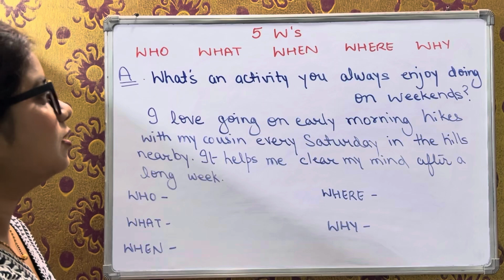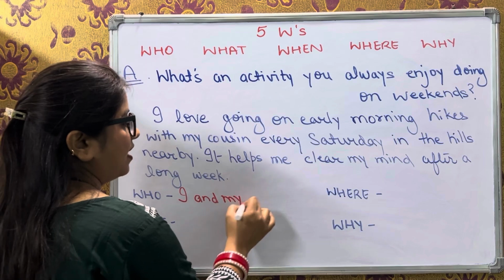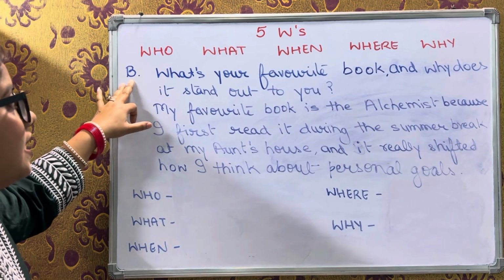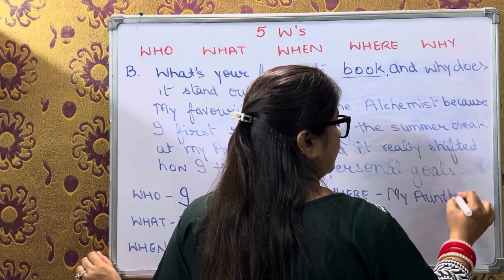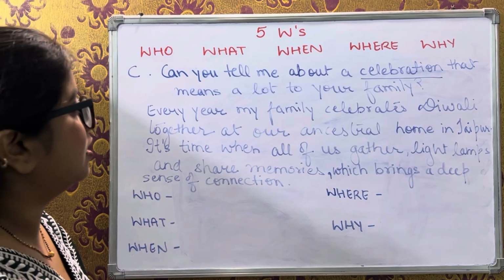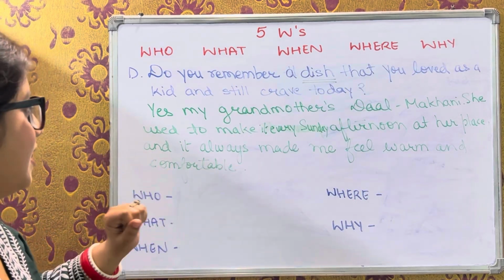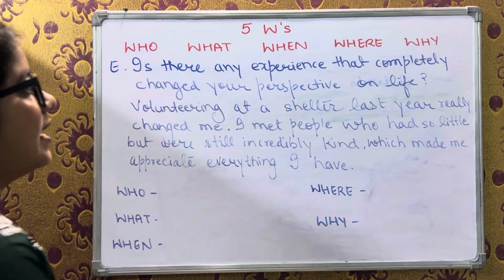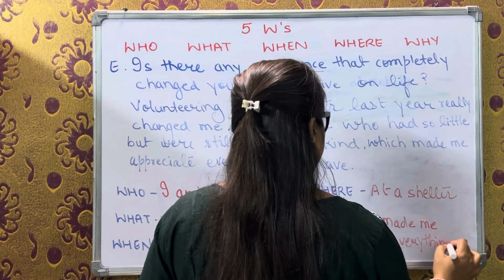English Conversation Improve Karo with 5W Answers | Speak Smart in English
Aap se koi English mein question poochhta hai, aur aap bas 1-2 words mein jawab de dete ho?
Toh conversation boring ho jaata hai, aur fluency bhi grow nahi karti.
Iss video mein hum batayenge kaise aap apne answers ko 5W format mein de kar bana sakte hain conversation interesting aur engaging!

🧠 5Ws = Who, What, When, Where, Why
Yeh technique aapke jawab ko detailed, smart aur natural banata hai — bina grammar dar ke!

📌 What you'll learn:

5W-based answering technique kya hoti hai

Kaise har simple sawaal ka detailed response diya jaa sakta hai

Real conversation examples using 5Ws

Bonus tip: Kaise practice karein daily for fluency boost

Yeh method aapko sirf fluently bolna nahi, connect karna bhi sikhayega!